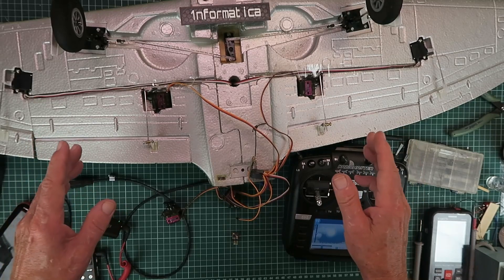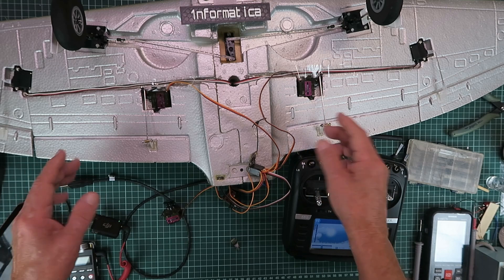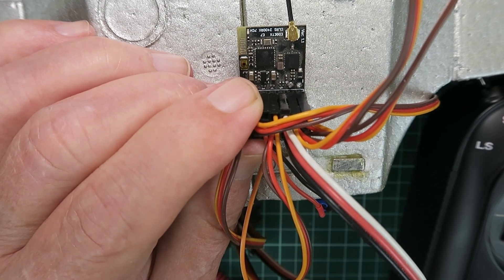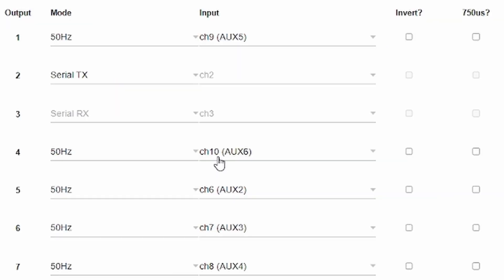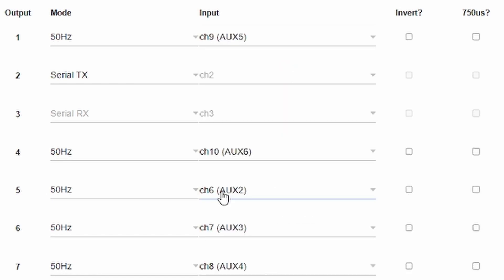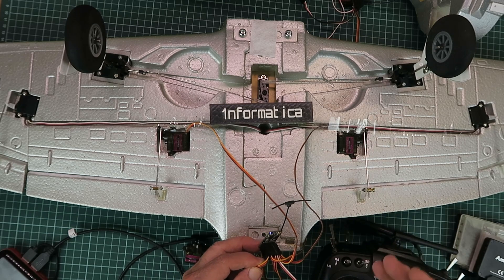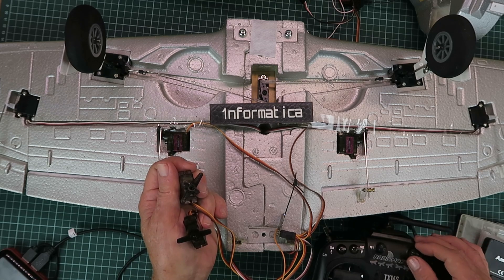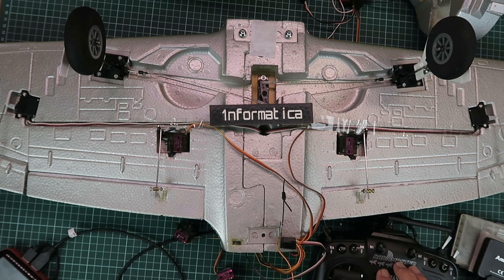ExpressLRS ELRS Secrets That Everone Should Know!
People often ask "can I get a serial protocol like SBUS from a PWM receiver"? The answer is of course "yes", but there is more to it, let's take a closer look!

🛒 CYCLONE ELRS 2.4G PWM 6CH / 7CH CRSF Receiver
🛒 HobbyEagle A3 Mini 6-Axis Gyro Stabilizer System

00:00 – Intro: ELRS features many users overlook.

00:24 – Previous trick: convert a serial receiver to 3-channel PWM.

00:34 – Today’s focus: outputting SBUS from a PWM receiver.

00:47 – Project overview: P47 Thunderbolt with added flaps, landing gear, gyro.

01:12 – Cyclone 7-channel receiver has quirks (ships with 6-channel firmware).

01:38 – Web UI setup: 6-channel firmware outputs 7 channels.

02:07 – Setting serial transmit on channels 2 & 3; selecting SBUS protocol.

02:40 – Remapping channels: using channel 5 for gyro, freeing aileron/rudder.

03:12 – Channels 7 & 8 used separately for flaps (not Y-cabled).

03:30 – Remapping outputs 1 & 4 to channels 9 & 10.

03:53 – Important: SBUS output only affects channels 2 and 3.

04:18 – Switch demo: landing gear and flaps control.

04:33 – Gyro and primary control surfaces still active.

04:56 – Channels 9 & 10 mapped to rotary switches – ran out of physical switches!

05:45 – Final tally: 10 usable channels from a 7-channel receiver via smart mapping.